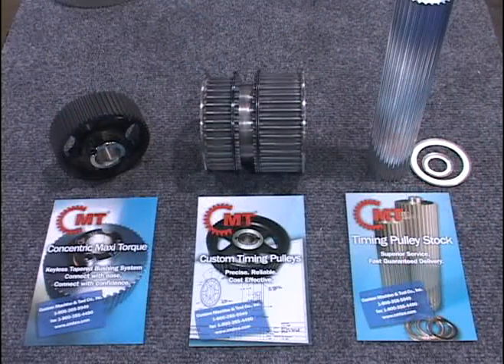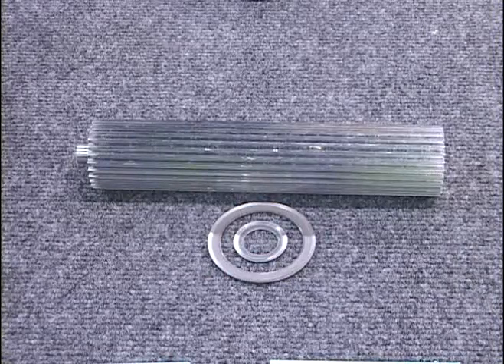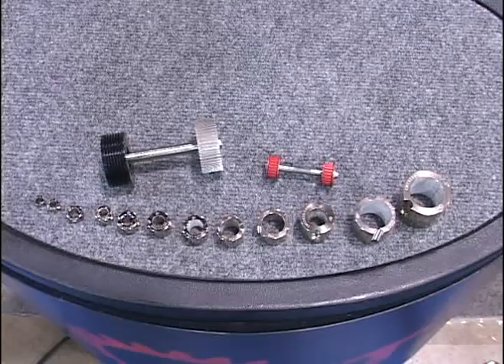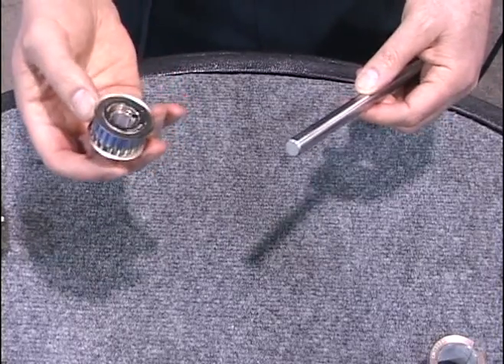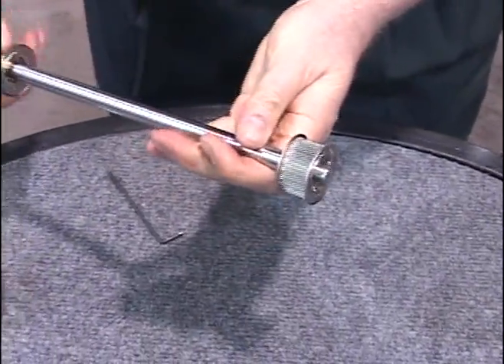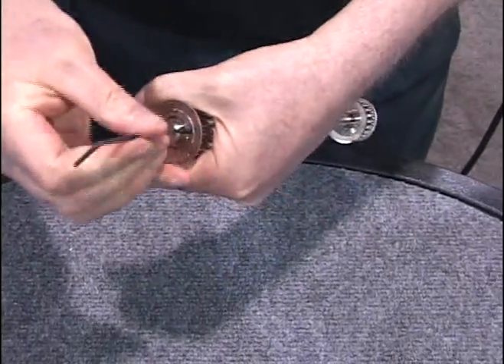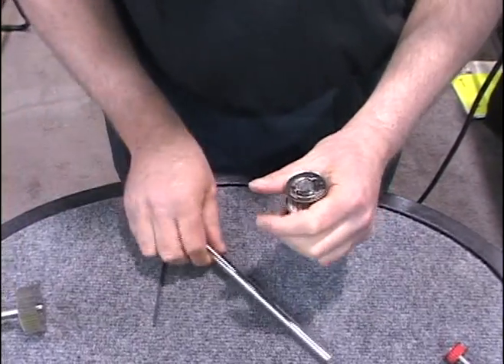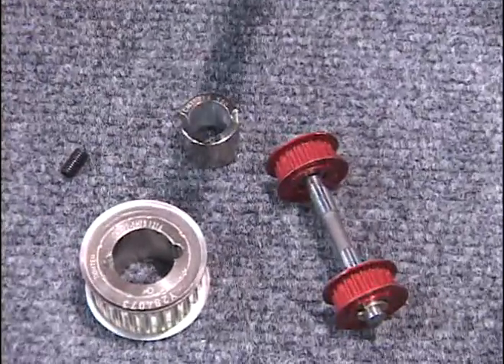Keyless Single Screw Hub/Shaft Bushing System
The Concentric Maxi Torque bushing system provides quicker assembly, higher holding power, lower maintenance, improved shaft to hub concentricity and less run out, all in a more compact design than other systems.

Custom Machine & Tool Co., Inc. has been a US manufacturer of timing pulleys, drive systems and components for the motion control and power transmission markets since 1964.